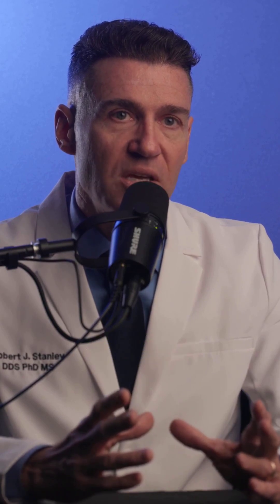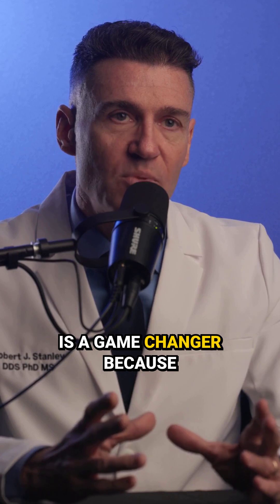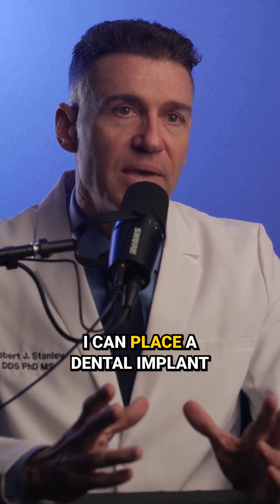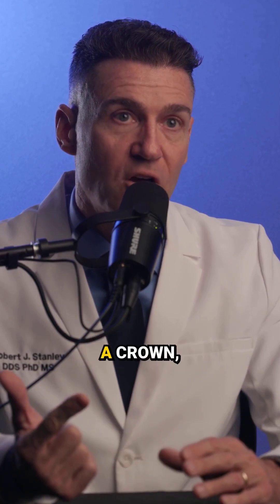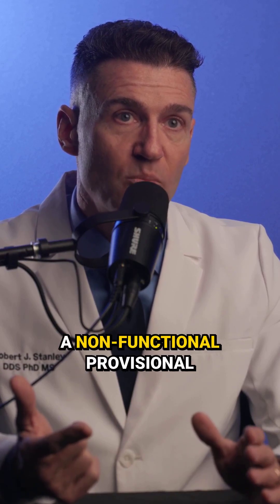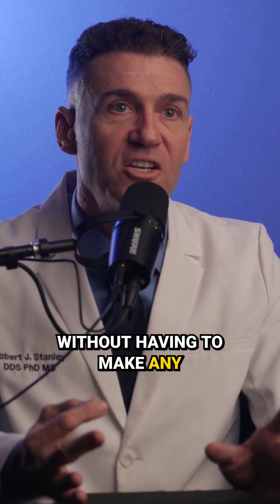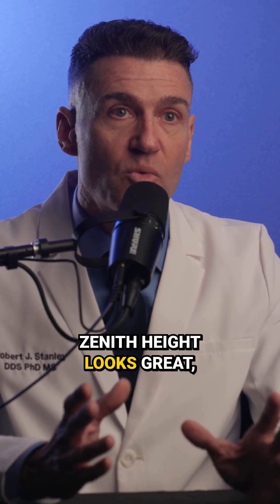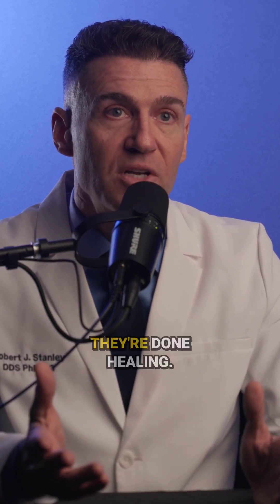How 3D Printing is Changing the Dental Industry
Discover the game-changing potential of 3D printing in dentistry and take your practice to the next level in 2025! From creating custom implants and dentures to streamlining your workflow, learn how this innovative technology can revolutionize the way you work. Whether you're a seasoned dentist or just starting out, this video will show you the benefits and possibilities of incorporating 3D printing into your dental practice. Get ready to transform your patients' smiles and your business with the latest advancements in 3D printing technology.